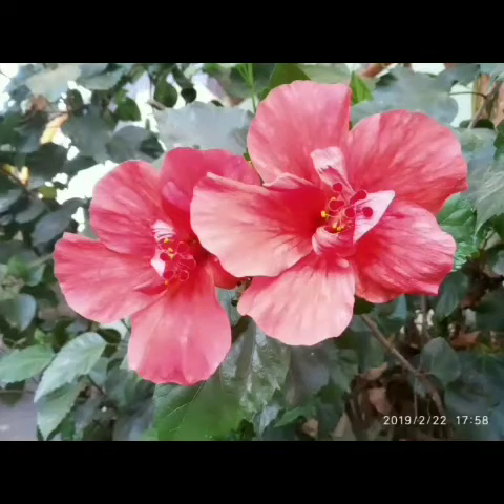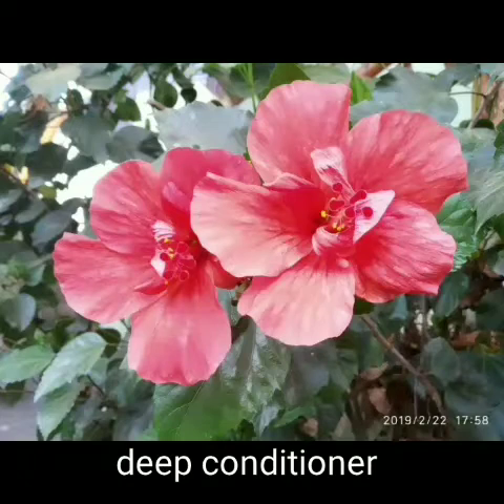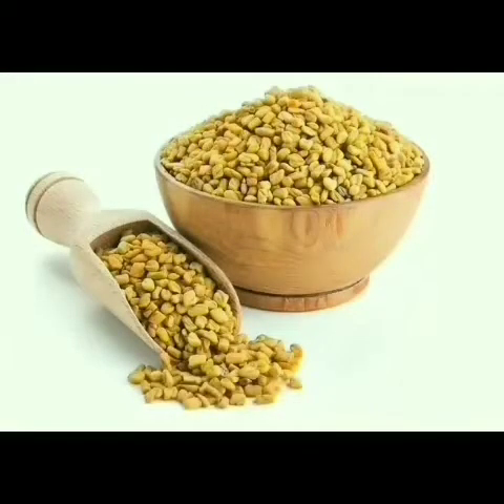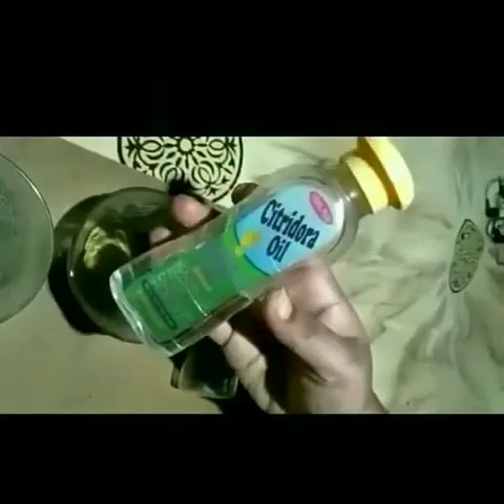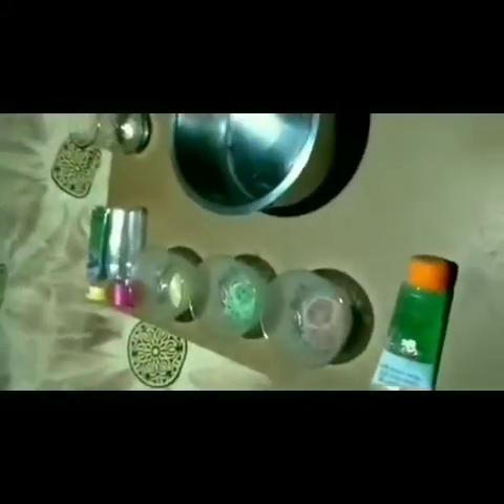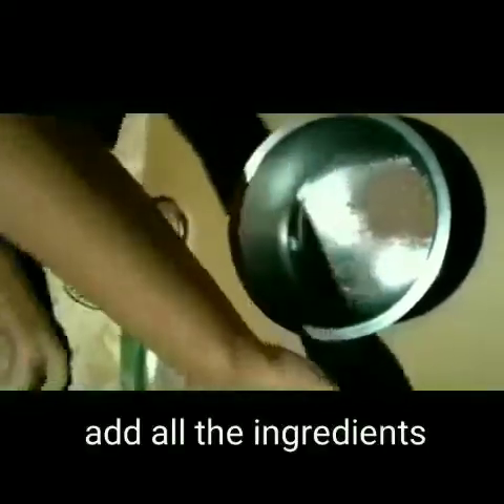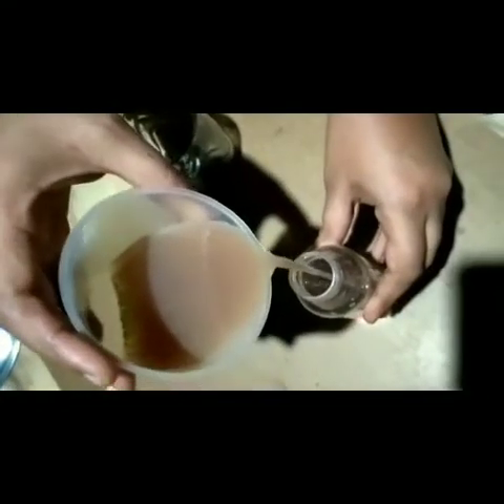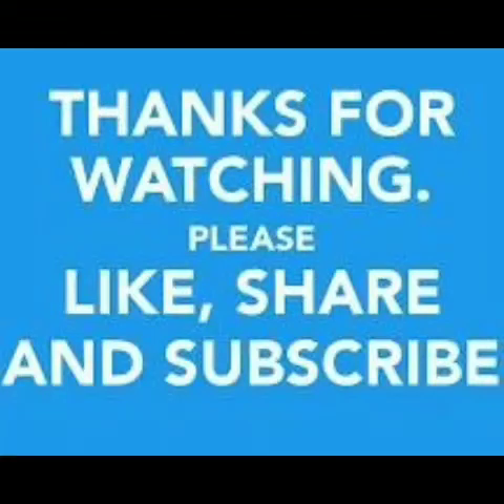surprising natural hair serum for luxurious hair || diy home made serum for soft and silky hair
Hi friends😍😍😍
This video is about hair serum that includes natural ingredients.
watch and give it a try